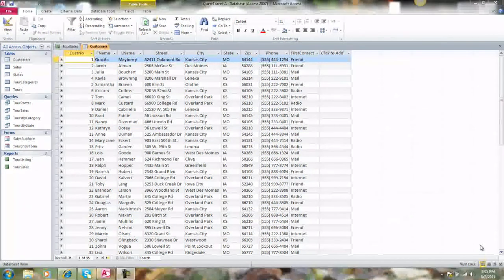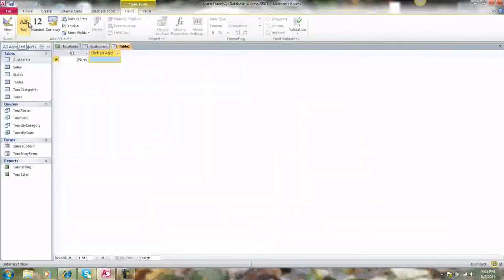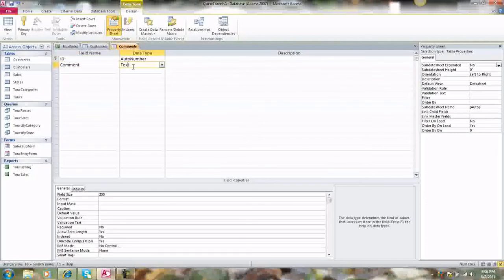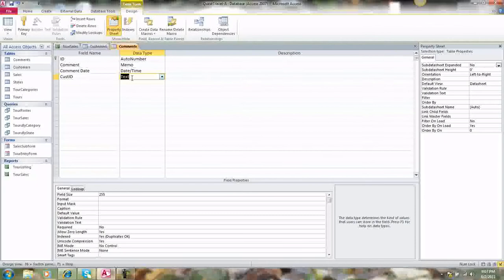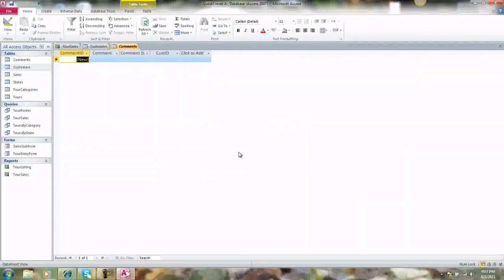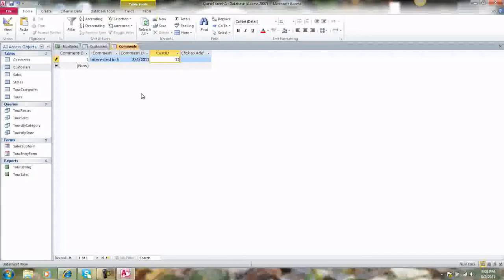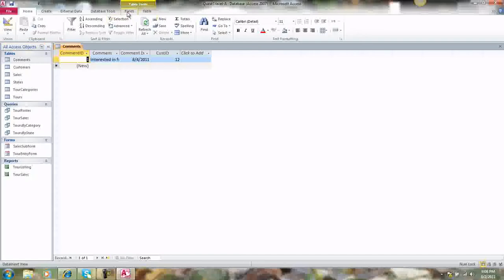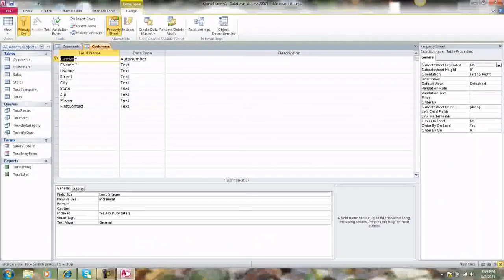Create a table and primary key.wmv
Create a Table and Primary Key